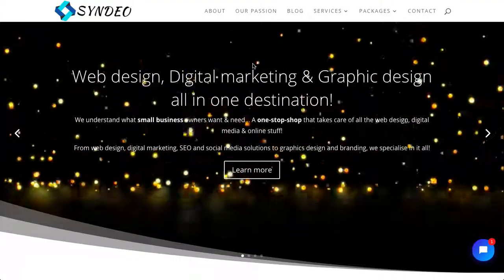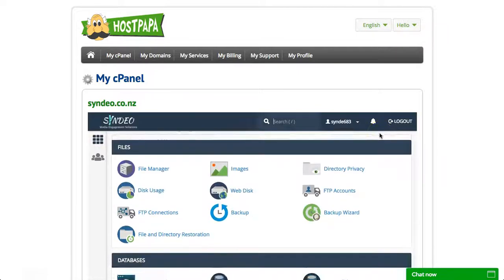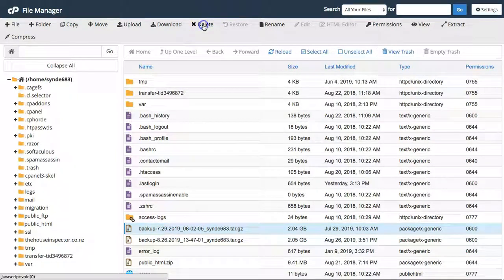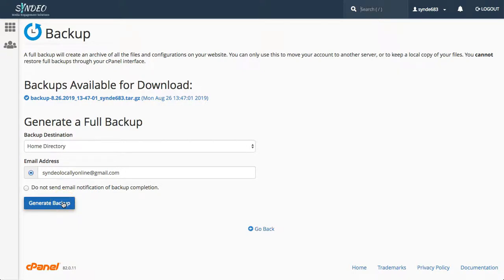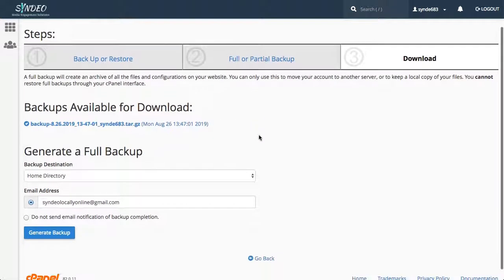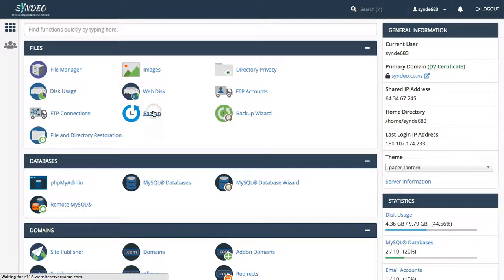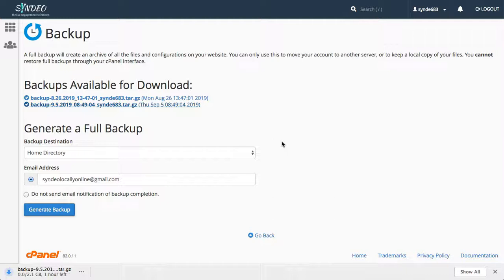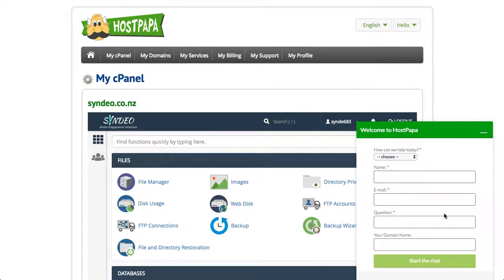How To Backup Your WordPress Website In cPanel (Beginners Guide 2020)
Today I guide you through how to backup your website in Cpanel. This is a beginners guide to backing up your WordPress website in 2020.

There are many reasons why you should backup your website frequently in cPanel.

1 - Security.
2 - Potential issues with your host.
3 - Your website crashes.
4 - Update issues.
5 - Peace of mind.

In this tutorial, I discuss three important backup features in your Cpanel.

1 - File Manager.
2 - Back Up.
3 - Back Up Wizard.

Keep this backup process in mind when thinking about updating your WordPress plugins, adding content or making any changes to your WordPress website.